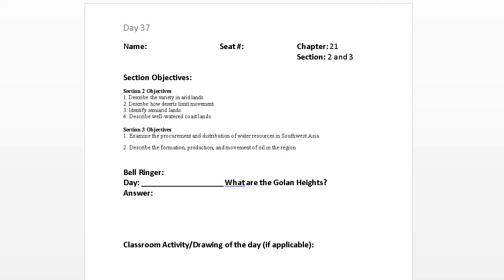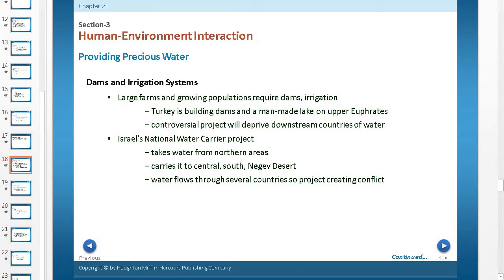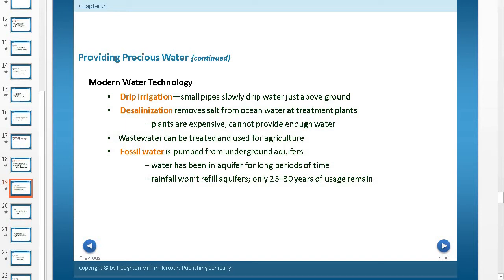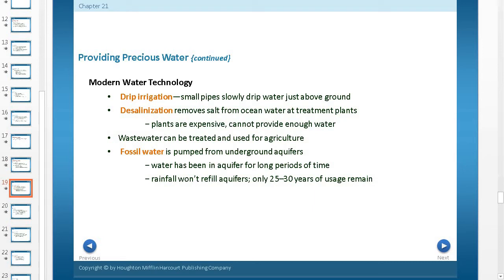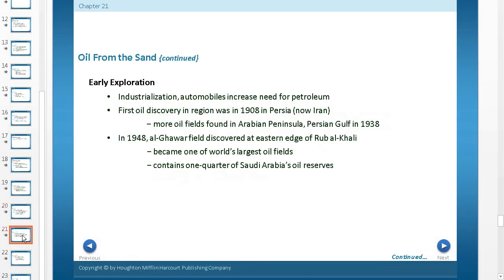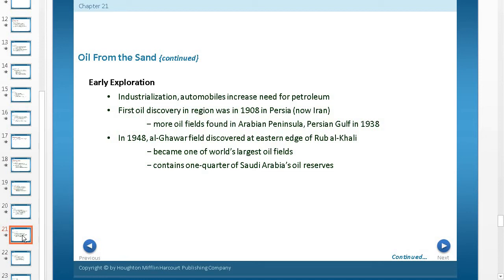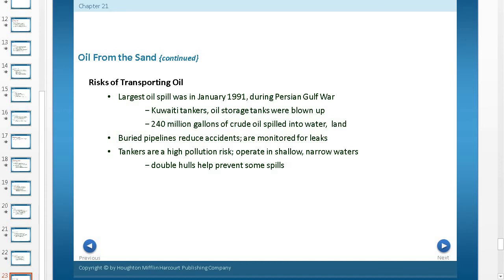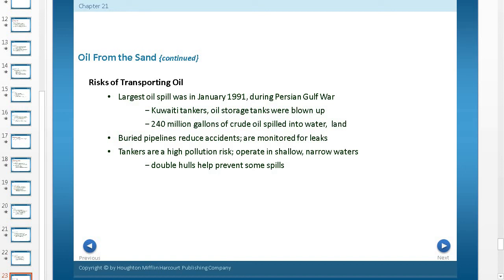Chapter 21 Section 3 lecture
Mr. Beyer's Chapter 21 Section 3 lecture